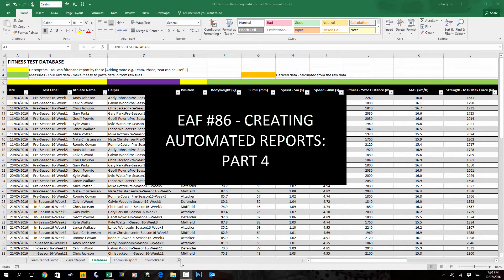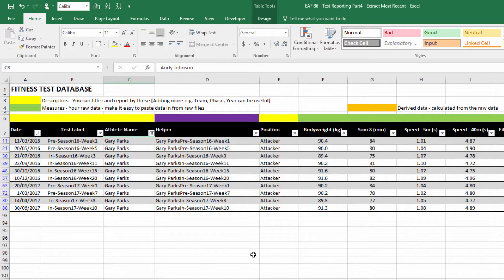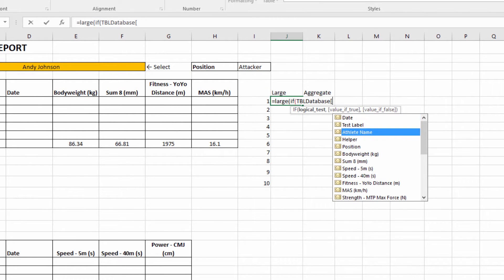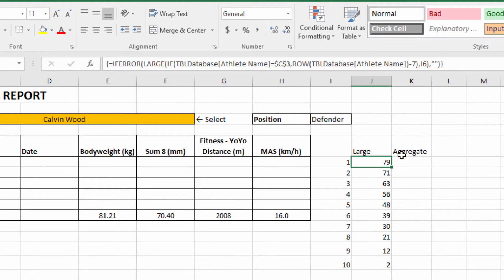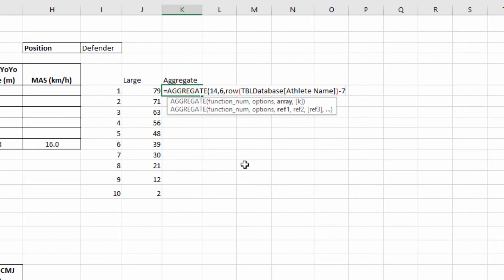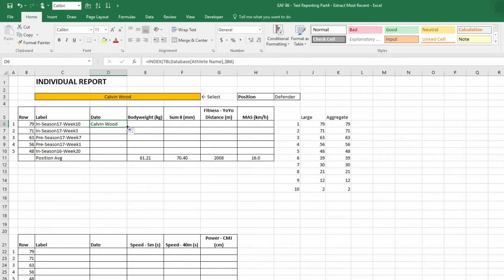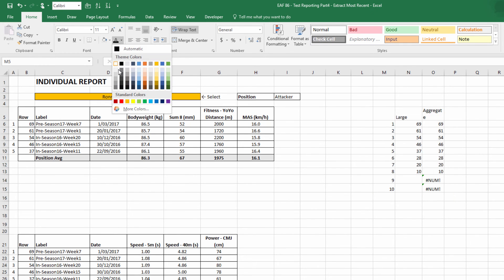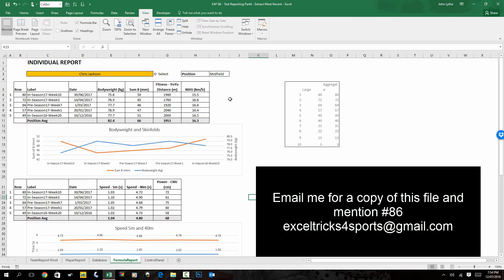EAF #86 - Use Excel to Automatically Create Reports - Part 4: Most Recent Results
Vimeo Course Links

Part 4 of a multi part series looking at the creation of reports from a data set.  This video shows how you can extract only the most recent records for a selected athlete using either the LARGE or the AGGREGATE function to provide the row numbers and INDEX to extract the data